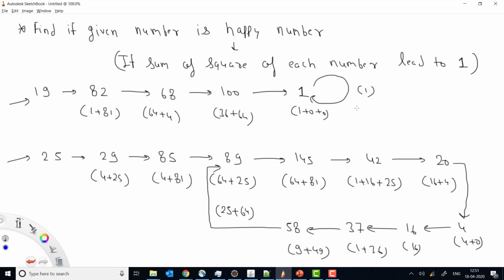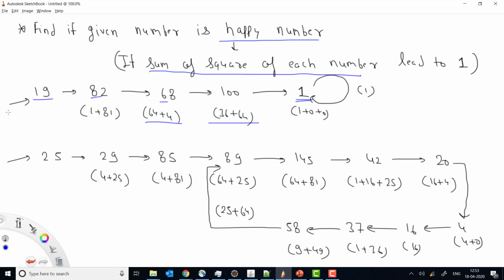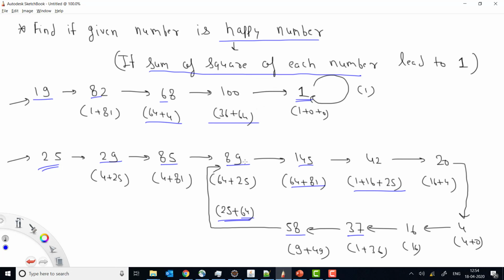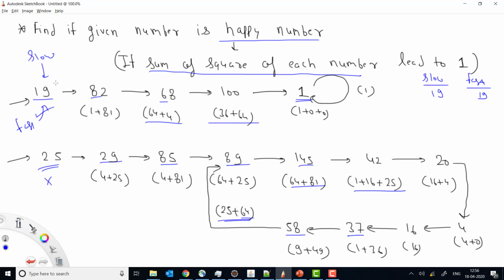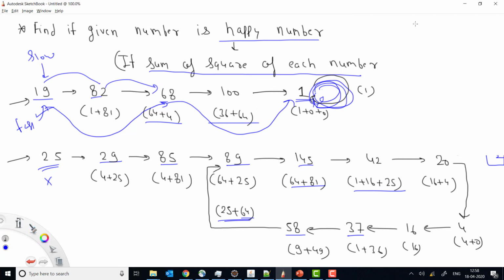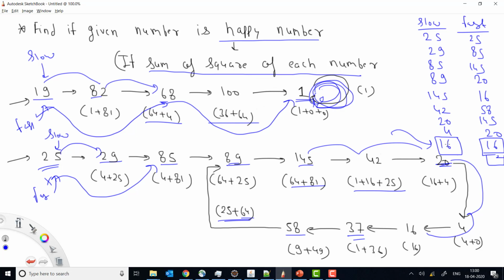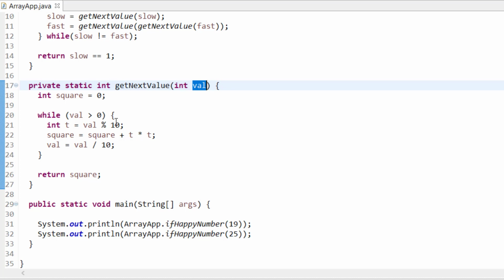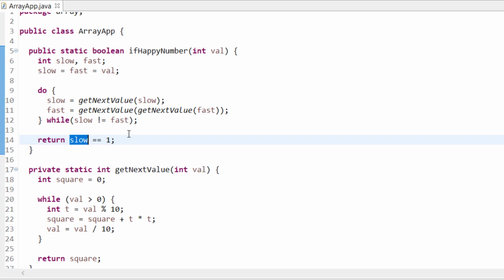Check if given number is Happy Number (If sum of the square of each number lead to 1)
Solution:
- For a happy number, sum of square of each number lead to 1, and if it's not, then it keep on looping
- So we take two variables slow & fast, slow moves by 1 position & fast moves by two position, where position is sum of square of each number
- For a happy number, loop will terminate at 1, while for not happy number, loop will terminate at any other number